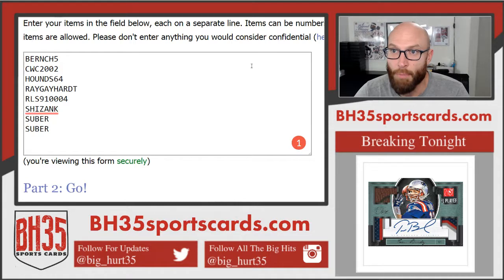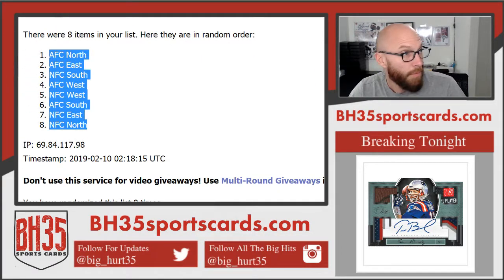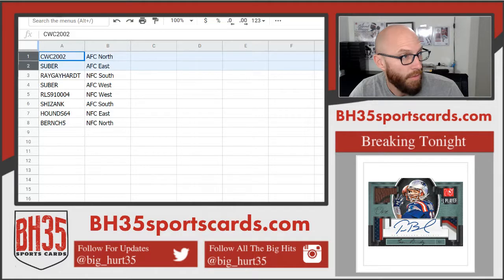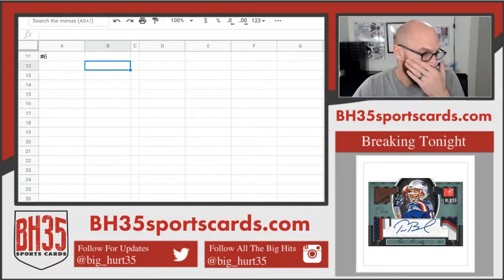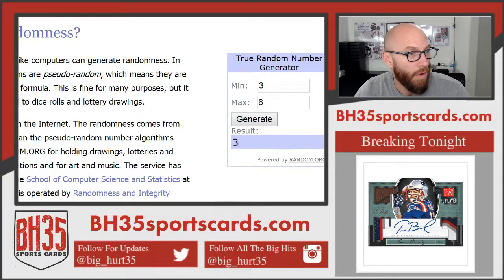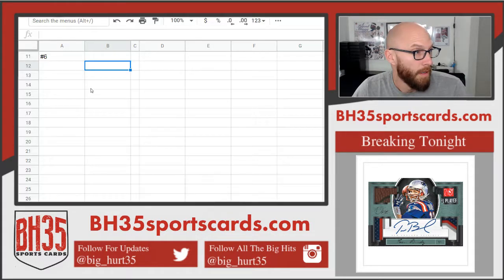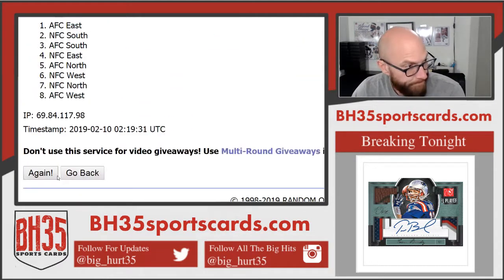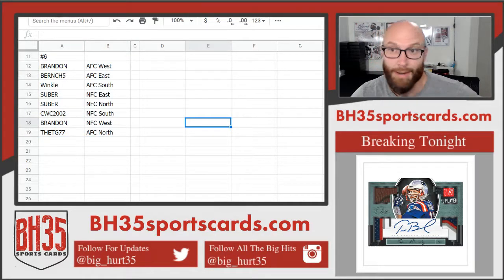Division draws for Crown Royale 1 Box #5 & 6